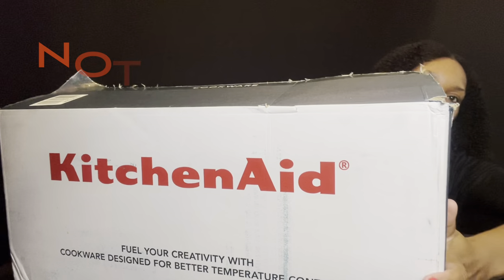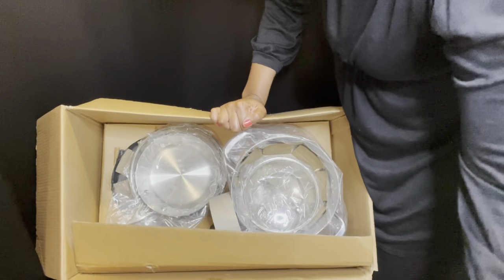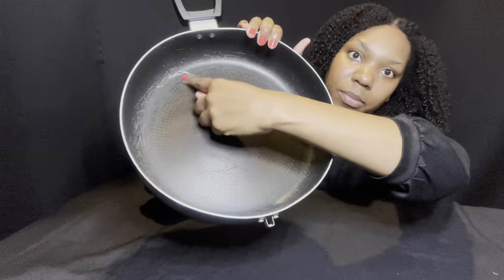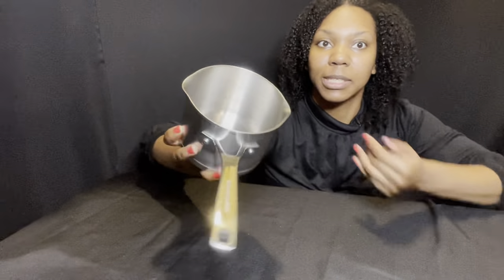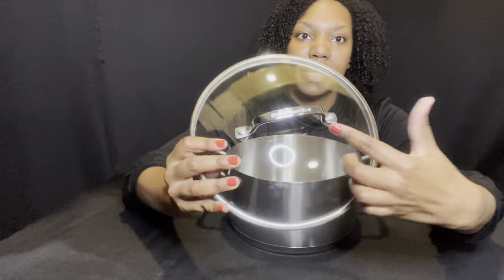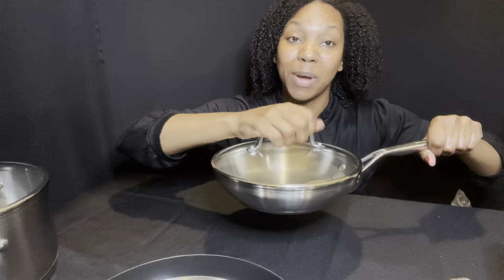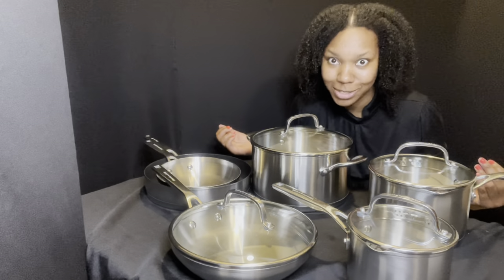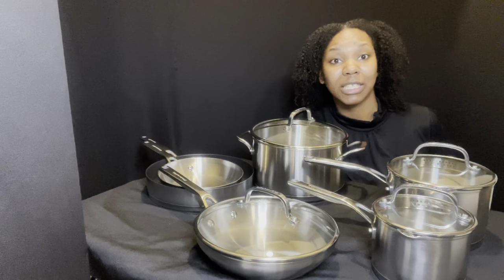KitchenAid cookware stainless steel || Unboxing with honest detailed review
The best cookware set, KitchenAid 3 ply base brushed stainless steel cookware pots and pans set of 10 pieces. Pots and pans are crafted from heavy-duty stainless steel and are tough enough to stand up to everyday use and experimentation in the kitchen!
(Even Heat Distribution)-  Heavy bottom, triple-layer bases feature two layers of durable stainless steel with an extra thick layer of heat-conducting aluminum to evenly distribute heat from edge to edge.
(Measuring Made Easy)- Etched measuring marks on the stockpot and saucepan for exploring and adding ingredients.
(Straining Lids)- Tempered lids lock in heat to bring the most out of every ingredient!
Sauce lids featured built-in strainers to strain liquids without the need for a colander.
(Stovetop to Oven)- Induction-compatible stainless steel cookware set broiler and oven safe to 500F without lids, oven safe to 350F with lids. NONSTICK PAN IS NOT BROILER SAFE.

It has been a really good experience cooking every day in the KitchenAid stainless steel cookware!
I definitely can say after six months of using this cookware set that it is a 10\10 RECOMMEND!

KitchenAid Cookware Set